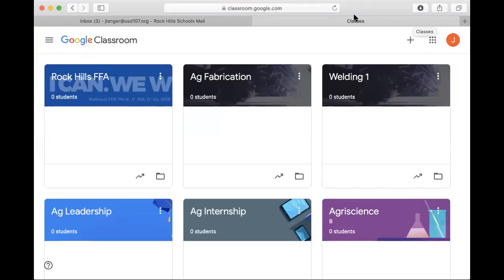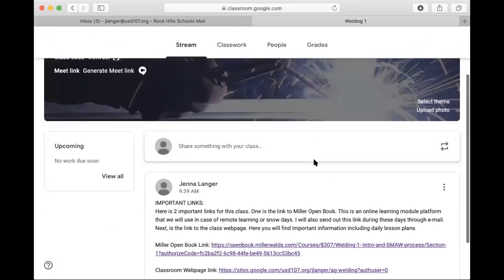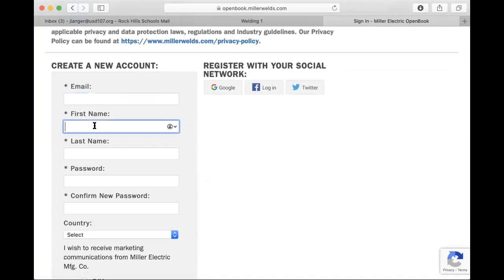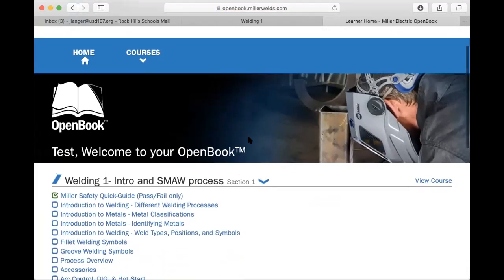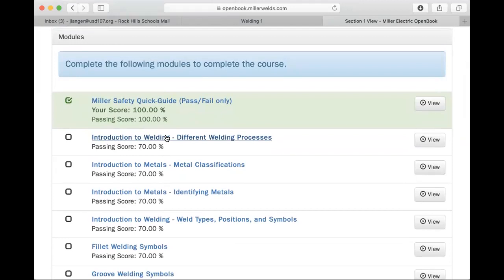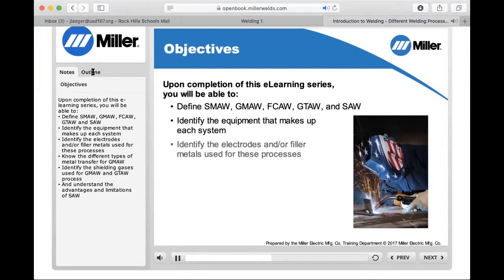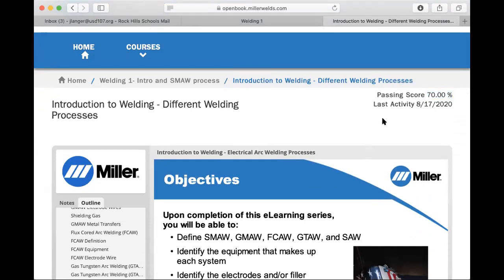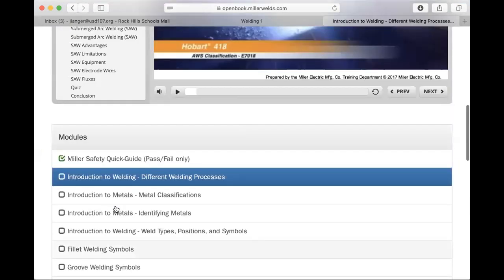Miller Open Book Tutorial